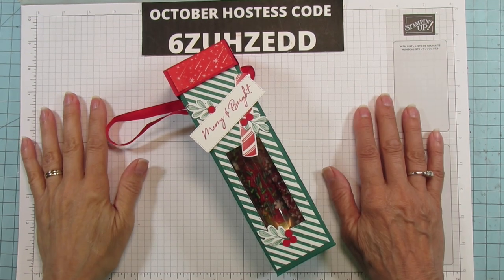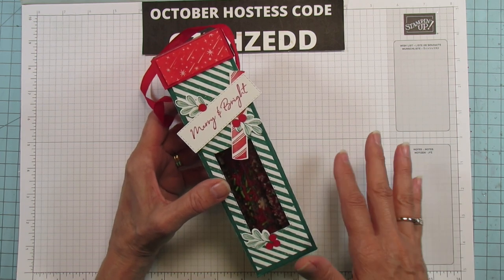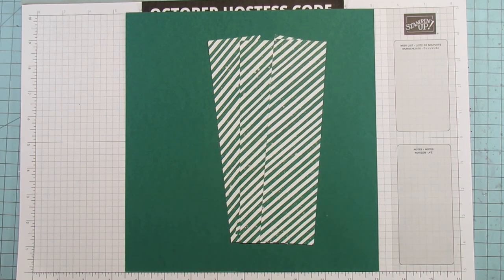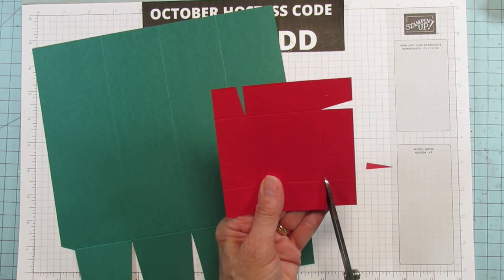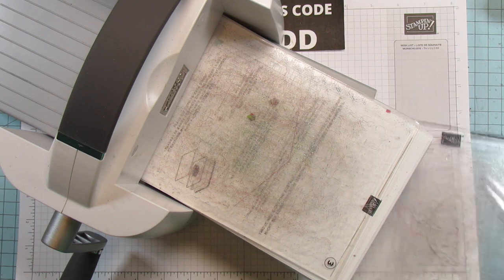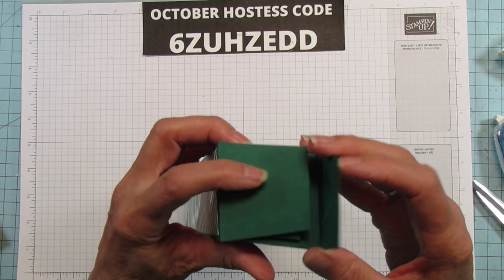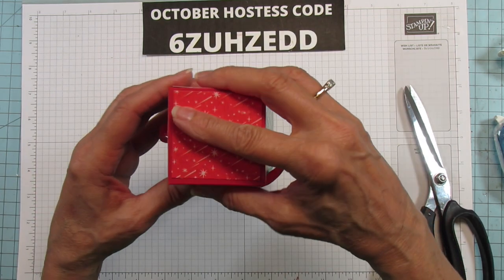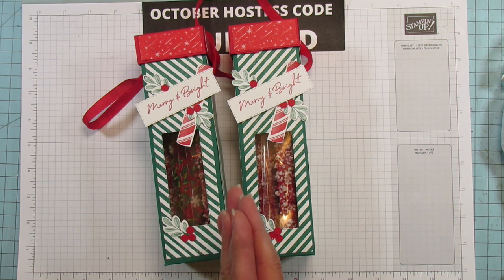DIY Chocolate Covered Pretzel Christmas Box ( great treat box for neighbor,family and friends alike)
This Christmas Box is perfect for four Chocolate Covered Pretzels, but you can use it for so many other treats as well.

I will teach you how to make this box yourself. I will give you step by step instructions how to make this Christmas Box. All supplies to make this box will be included in this tutorial.

Gather your supplies and Let's make this Christmas Box together!

✅ PRODUCTS I USE NOT STAMPIN'UP:
12" x 12" Paper Storage
6" x 6" Paper Storage
Fine Tip Glue Bottles I Use
Scan N Cut I Have
Stamping Tool I Use
Glue I Use
Pretzel Bags
Teflon Bone Folder
✅ SUPPLY LIST:
Santa Express 12" X 12" (30.5 X 30.5 Cm) Designer Series Paper [159582] - Price: $12.00
Real Red & Garden Green 3/8" (1 Cm) Ribbon Combo Pack [159577] - Price: $7.50